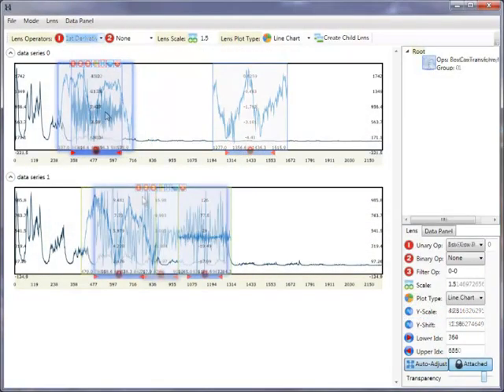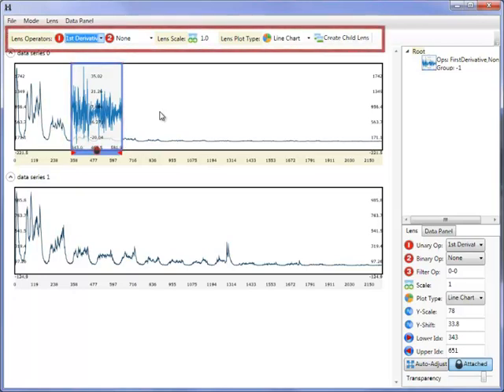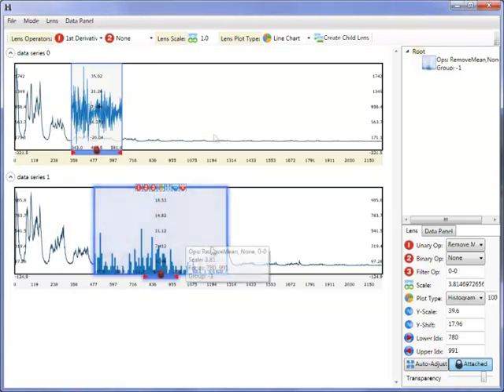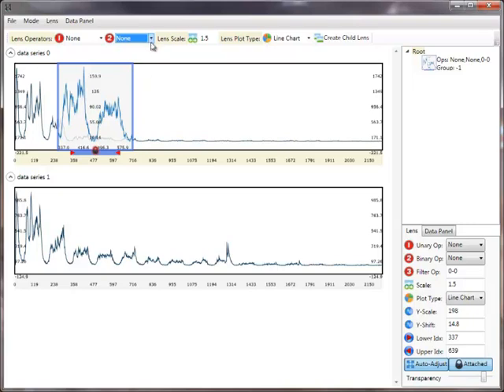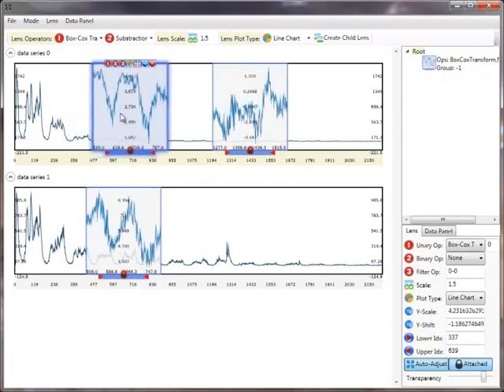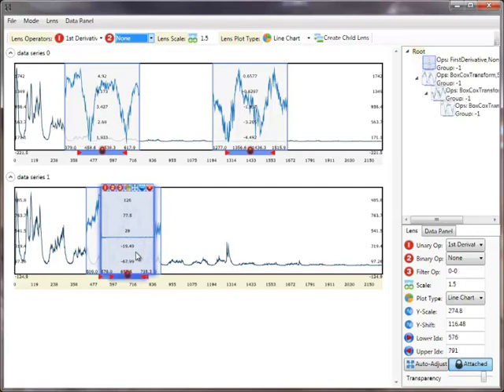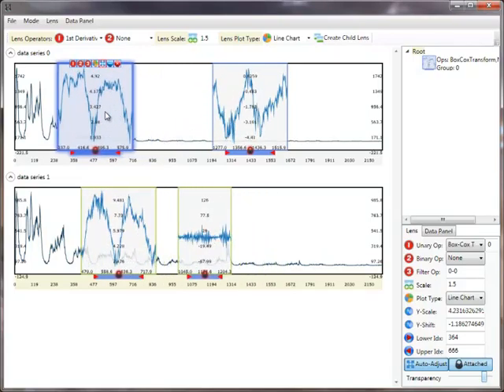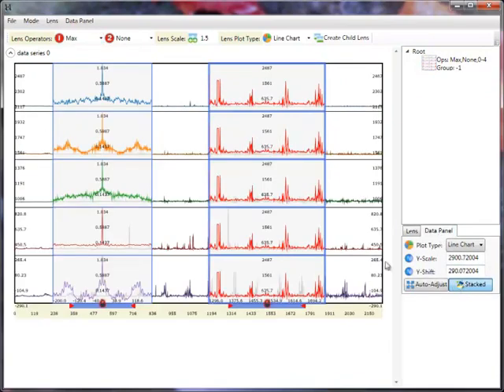Exploratory Analysis of Time-Series with ChronoLenses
Jian Zhao, Fanny Chevalier, Emmanuel Pietriga, Ravin Balakrishnan. Exploratory Analysis of Time-Series with ChronoLenses. In IEEE Transactions on Visualization and Computer Graphics (Proceedings of InfoVis 2011), 17(12), pp. 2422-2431, Dec 2011.